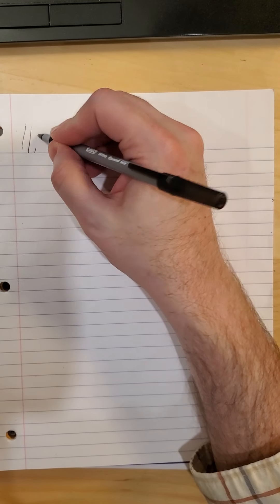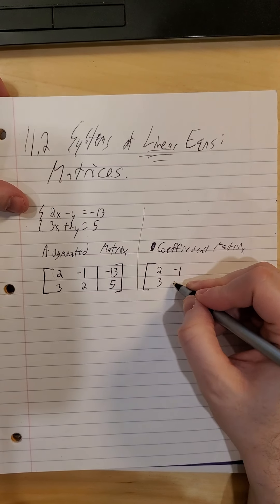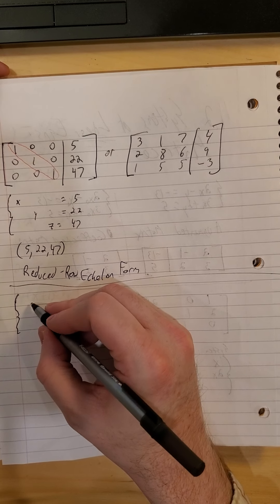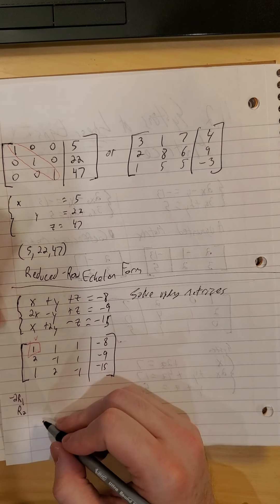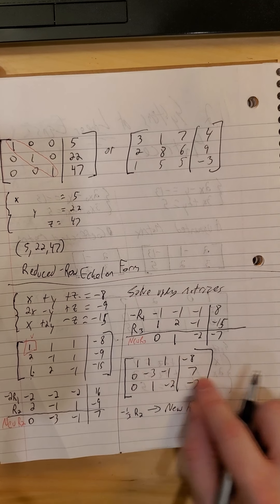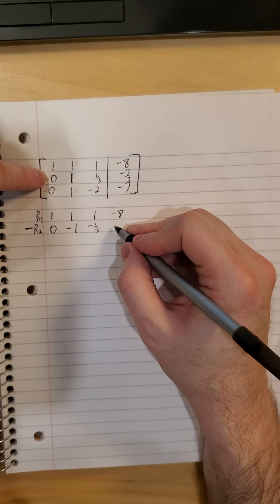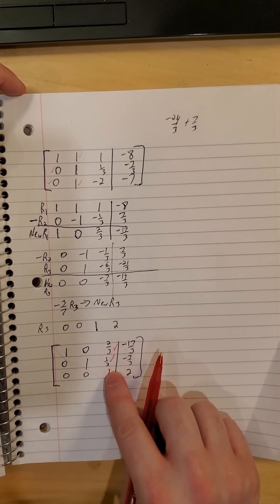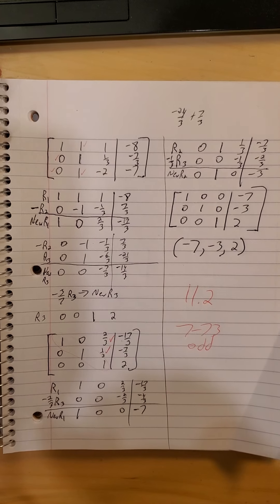MTH165 SECTION 11.2